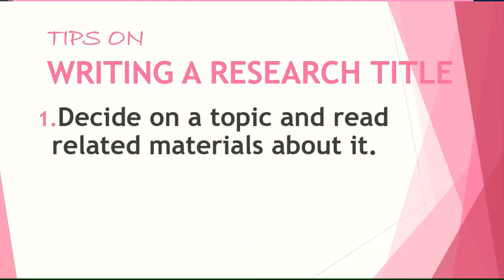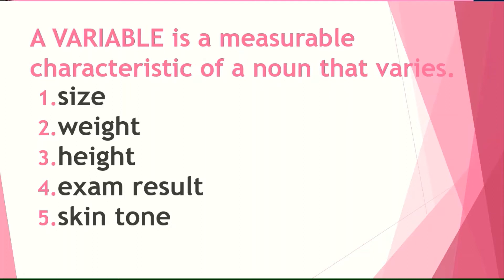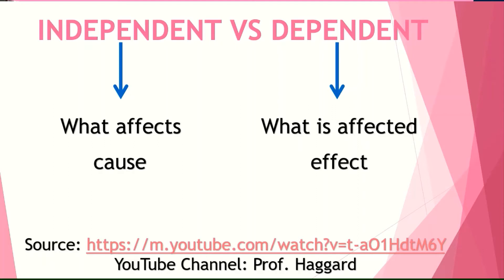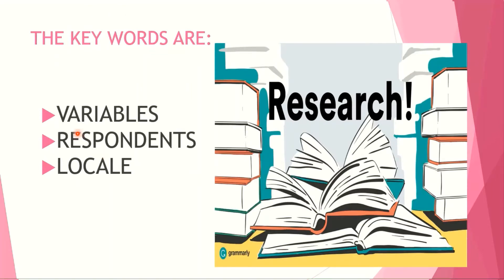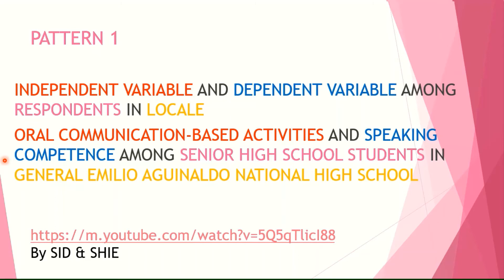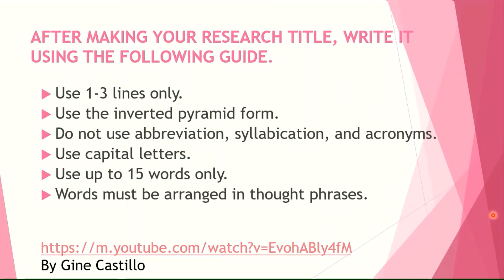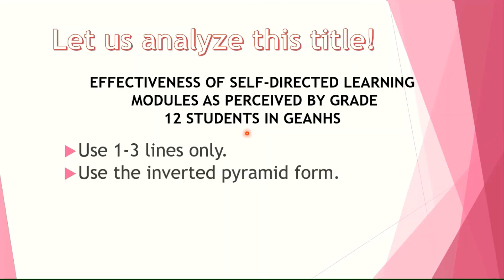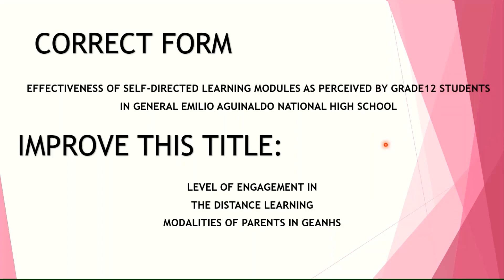How to Make a Research Title (Quantitative)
This is a simplified way of learning to make a title for a quantitative research.  This is especially designed for beginners, like the Grade 12 Filipino learners,  in the field of REASEARCH.